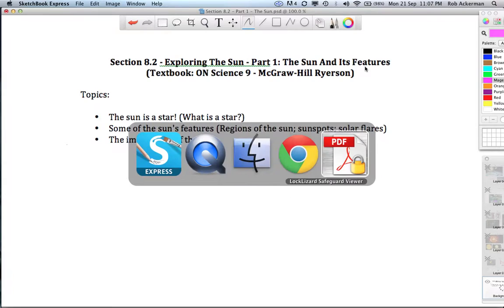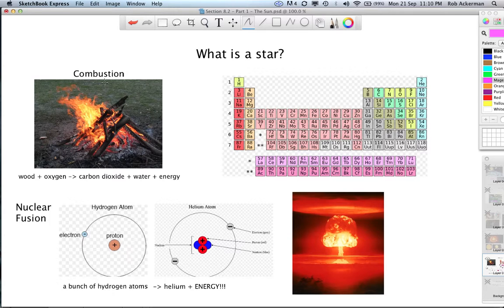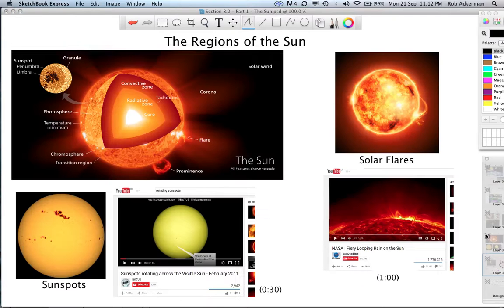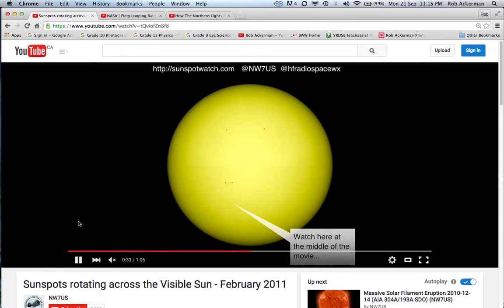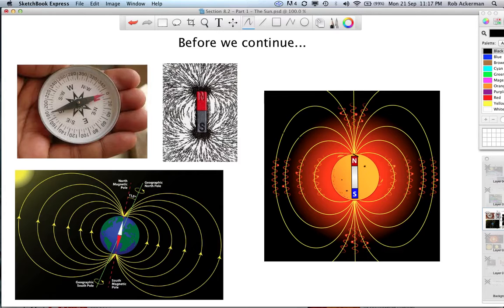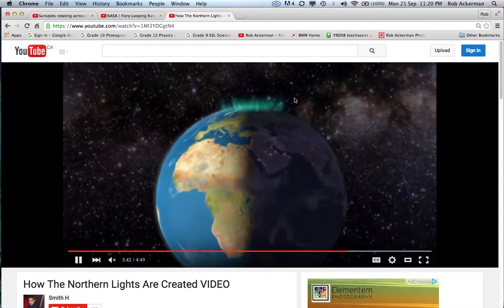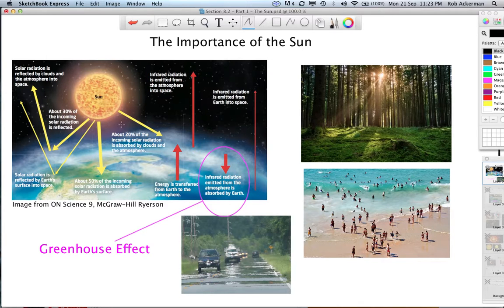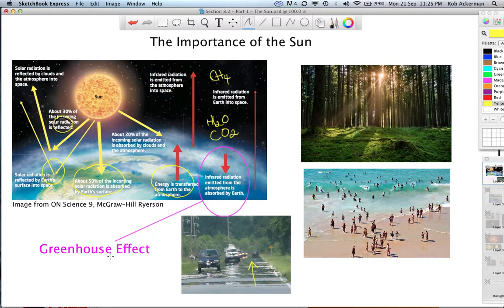Grade 9 Science - Section 8.2 - Movements of Earth and the Moon - PART 1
This video includes a Grade 9 science discussion of the following topics:
1) The sun is a star! (What is a star?)
2) Some of the sun's features (regions of the sun; sunspots; solar flares)
3) The importance of the sun